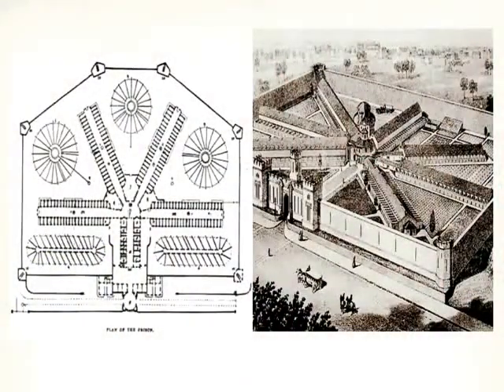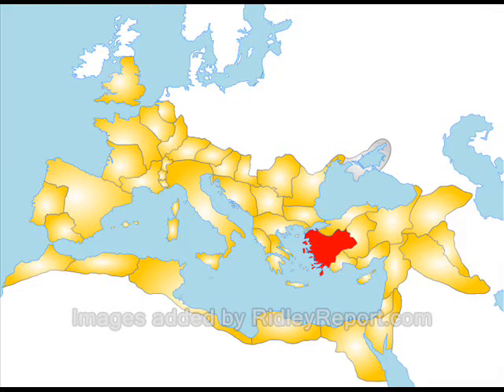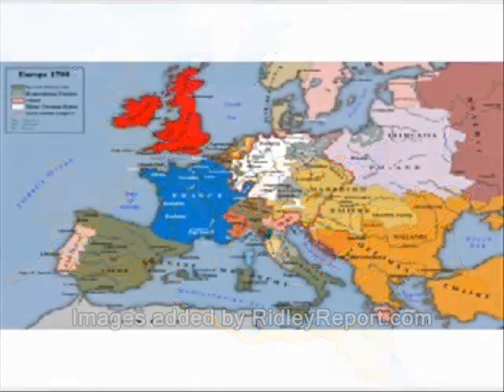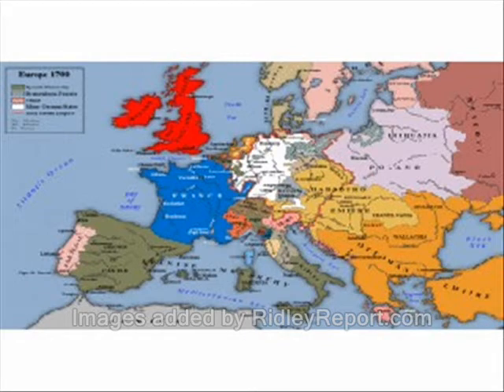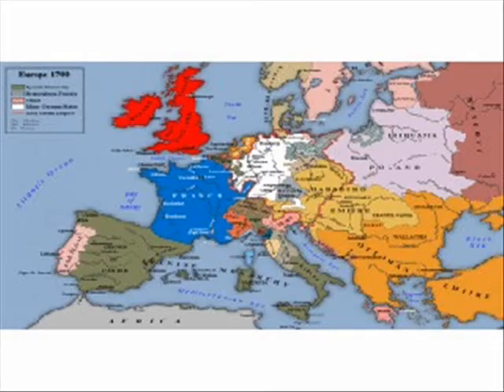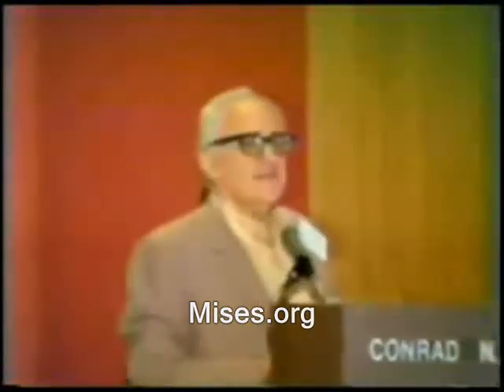Nation state, prison state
Some of the vid in this clip's likely available for you to use commercially. Basically anything that was shot by me or was public domain to begin with.  My stuff is automatically released into the public domain until I say otherwise. Usually if I shot it, "RidleyReport.com" or "YouTube.com/WinWinParty" will appear at the bottom.  Anything which has that super or was obviously shot by me is public domain.

This vid is, or likely will be, part of a playlist.  You should be able to watch it the series in sequence here:

I mostly tend to keep the wallet fairly empty for security reasons. So...don't be shy about letting me know you've donated. That way I can evacuate or spend the BTC's.

jails new hampshire prisons free state project. nation states libertarians rise of the ridleyreport incercerations ron paul detained 2012 incarcerated liberty, dave ridley report. Creative commons license economics prosecutors public domain footage. judges free to use. trials hearings live free or die alex jones staters nh raw news video nations countries jeremy benthem bentham architecture architects.s:
Prison (Building Function)
Police
United
America
Cops
University